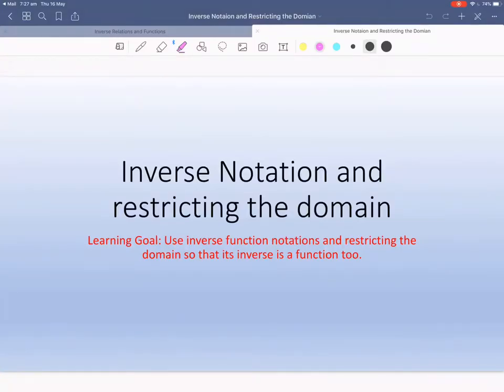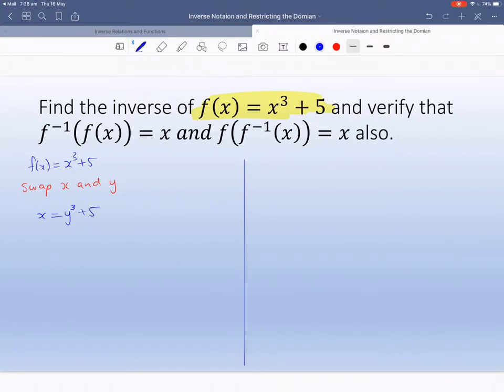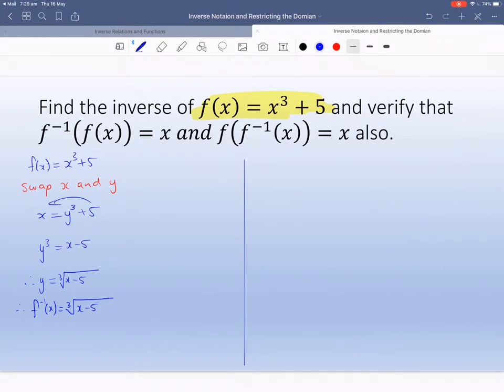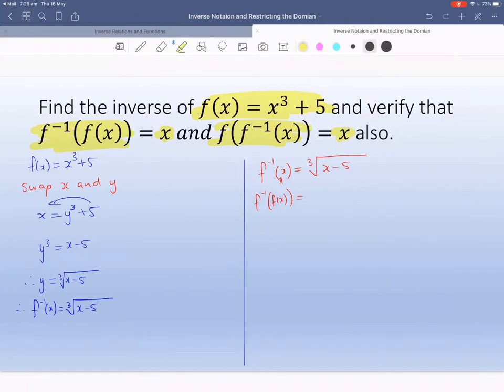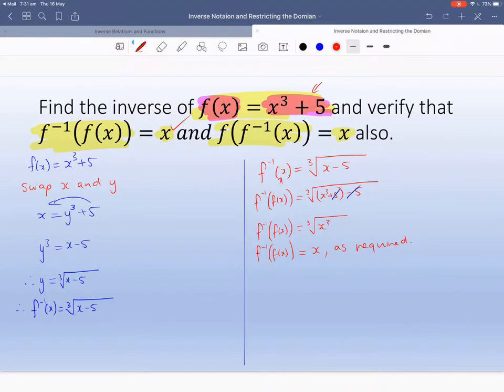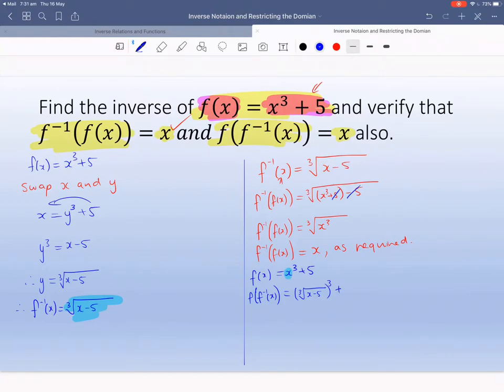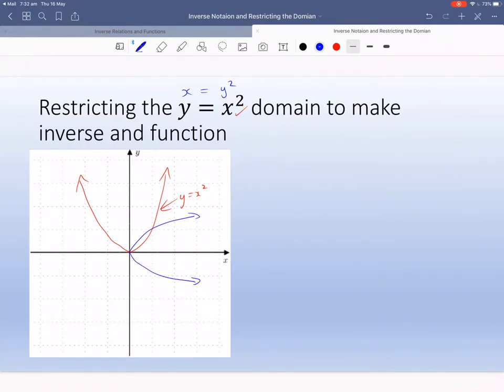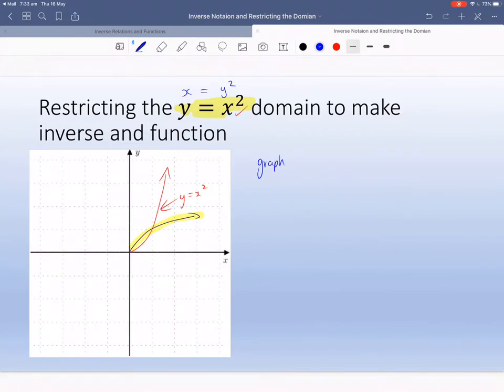Inverse Notation and Restricting domain and range